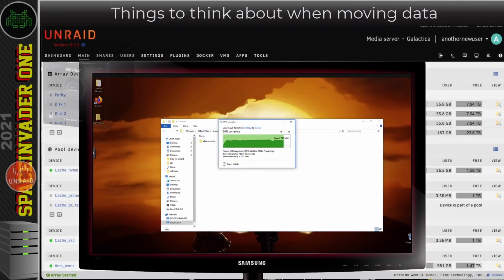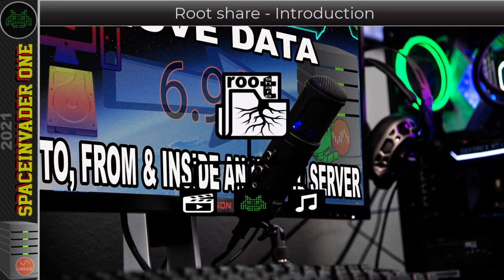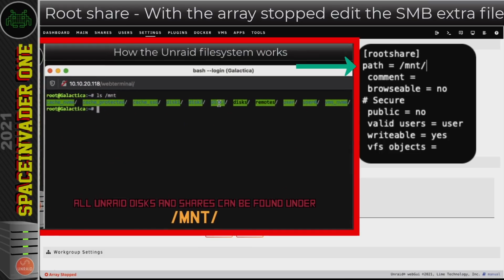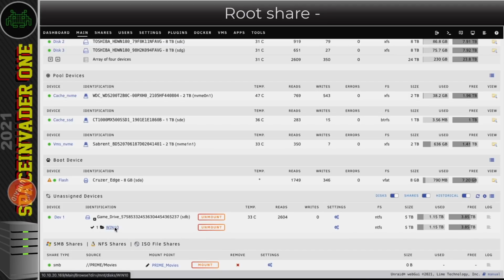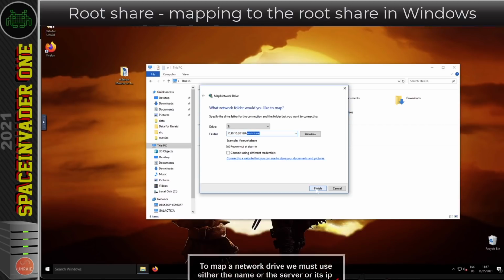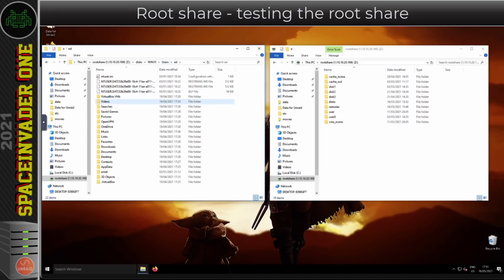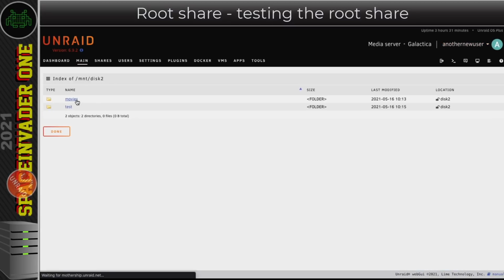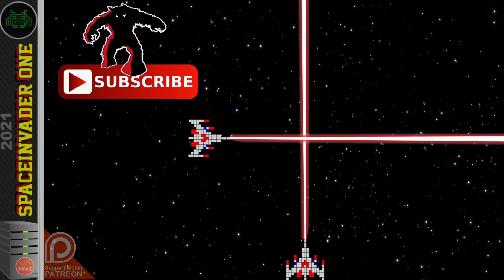Unraid & Moving Data (Part 4) RootShares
This is the fourth part of a mini series about moving data to, from and around an Unraid server.
This part looks at making and using a rootshare to be able to manage all the shares, disks and data on your server from your PC using just one share

smb extra text

[rootshare]
path = /mnt/
 browseable = no
# Secure
 public = no
 valid users = username
 writeable = yes
 vfs objects =